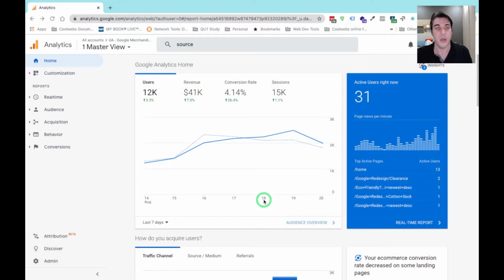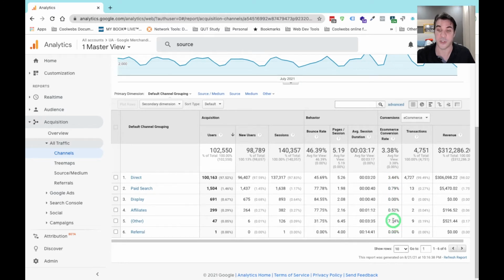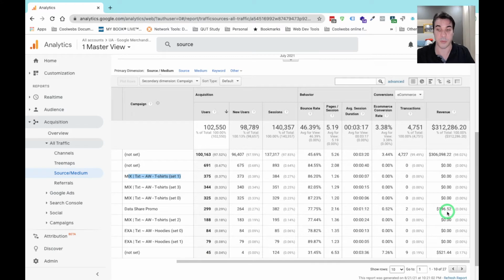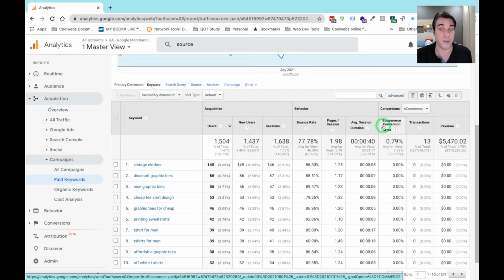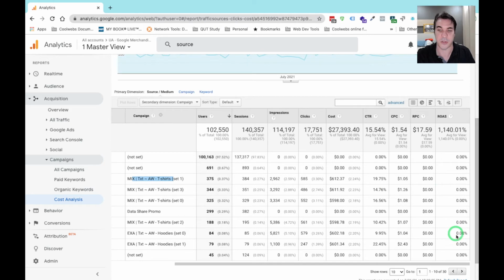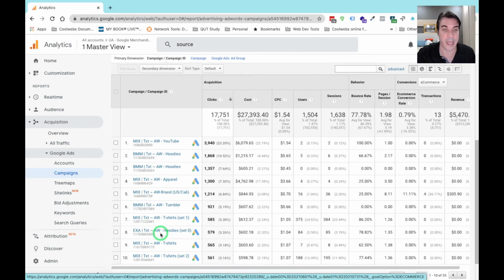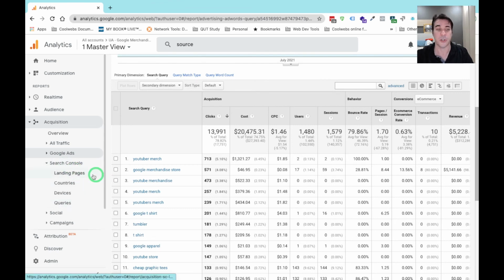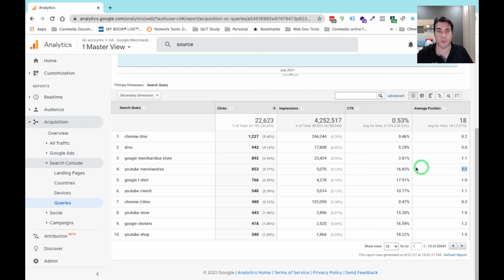Analyze marketing performance with Google Analytics acquisition reports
This video explains the fundamentals of Google Acquisition reports that tells you where your customers are coming from, before they get to your website.

I take you through the various traffic modes which customers will come through externally to visit your website including channels, source/medium, referrals and campaigns - and how to analyze this data to look for ways to improve your reach and performance.

Then we will dig deeper into analyzing google ad campaign performance by inspecting accounts and campaigns and keywords your customers use to get to your website

Finally finish off with looking at the Search Console and how you can use it to further analyze the organic search traffic that is coming to your website or mobile app.